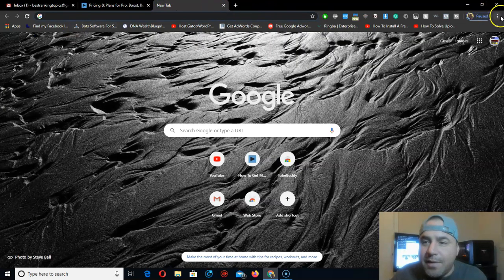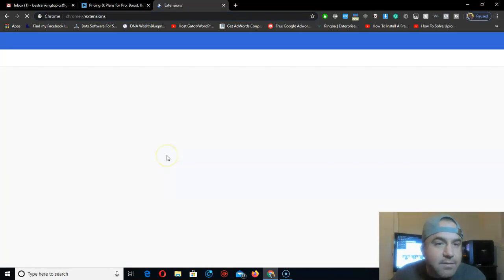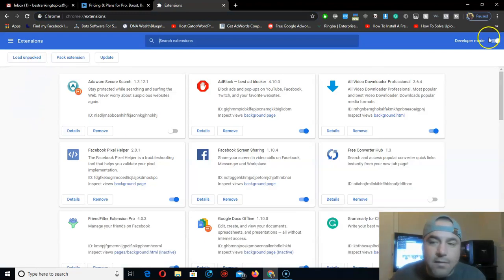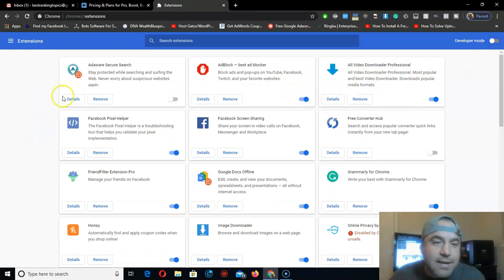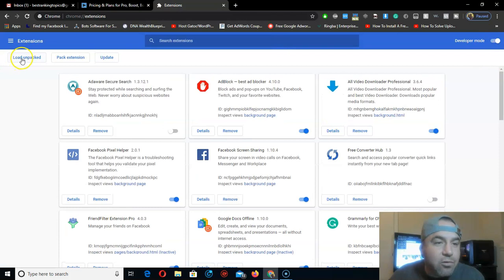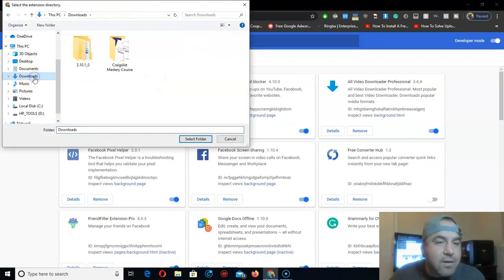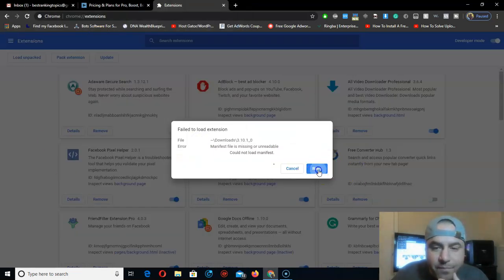VidIQ Boost For YouTube | FREE Paid Plan Membership Version 2020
In this video, I will show you how to get for free "VidIQ Boost" (YouTube Tool) paid plan membership version 2020!

➔ Resources & Links:

► NEW! Done For You 10X ROI Video Campaigns

► FREE Training Videos with Social Proof - Pay Per Call, CPA Marketing, ClickBank, etc...

There is no guarantee that you will earn or make money online using the techniques and ideas mentioned in this video. Your level of success in attaining the results claimed in this video will require hard work, experience, and knowledge. We have taken reasonable steps to ensure that the information on this video is accurate, but we cannot represent that the website(s) mentioned in this video are free from errors. You expressly agree not to rely upon any information contained in this video.